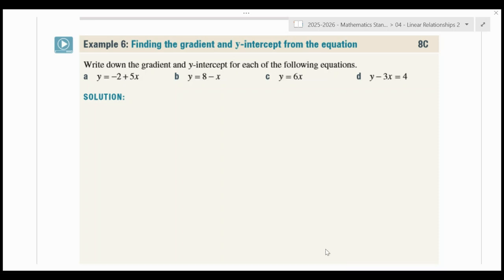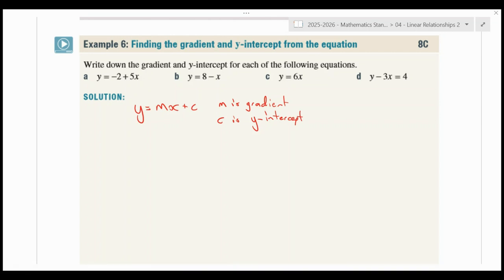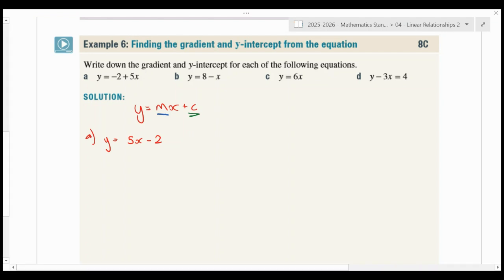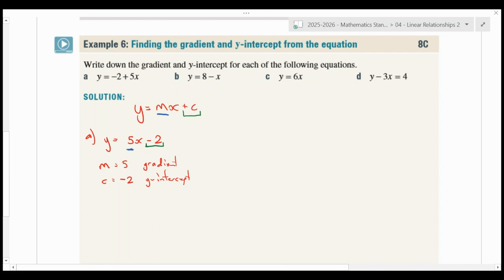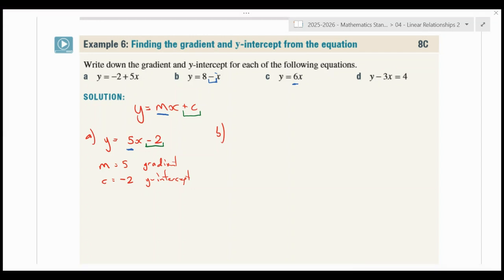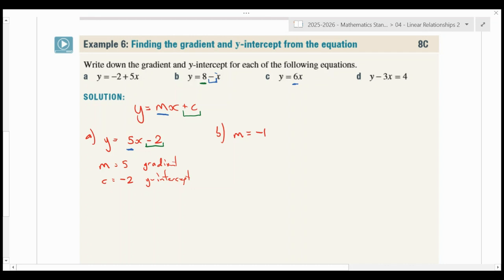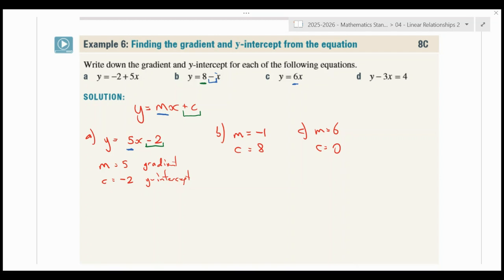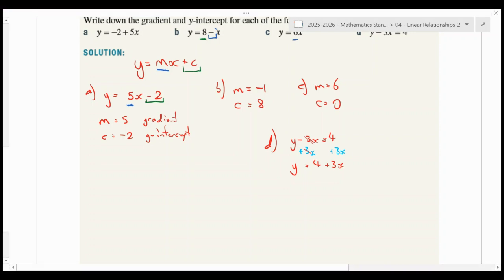Linear Relationships Eg 06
Finding the gradient and y-intercept from the equation